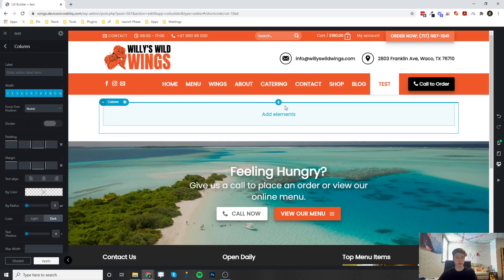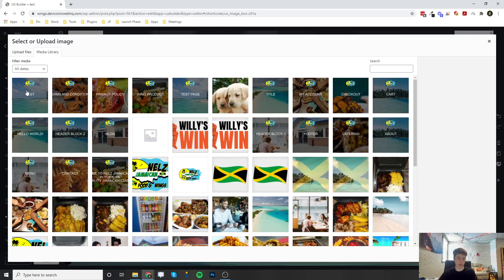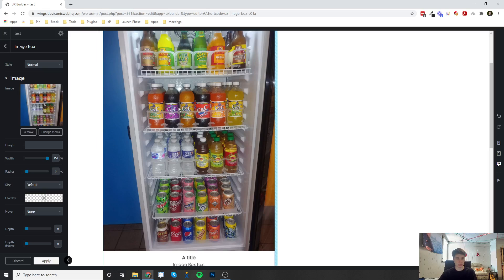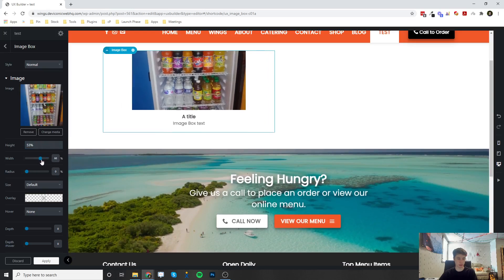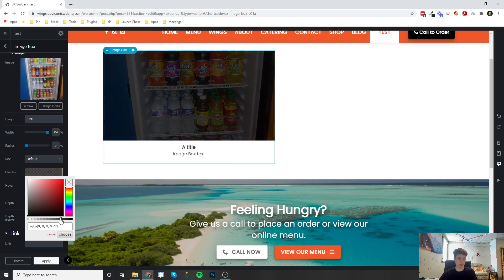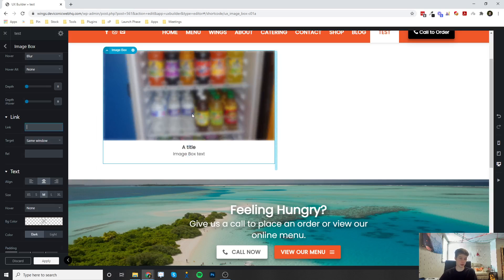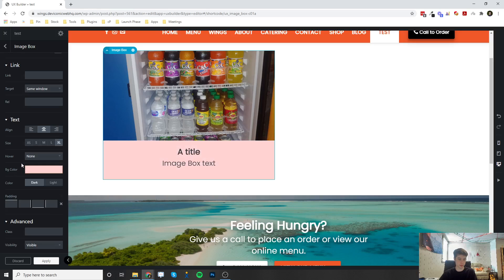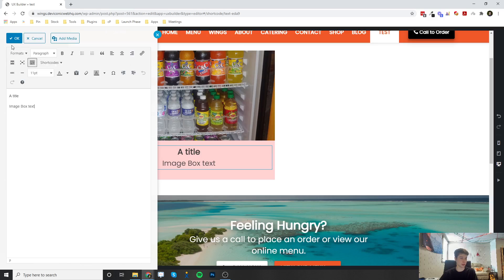How to Set Up the Image Box Element in the Flatsome UX Builder